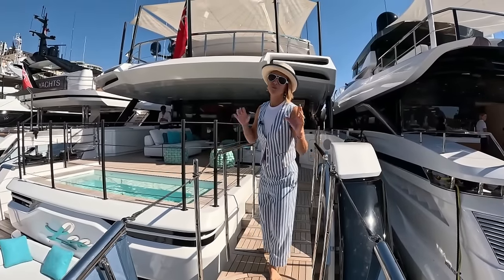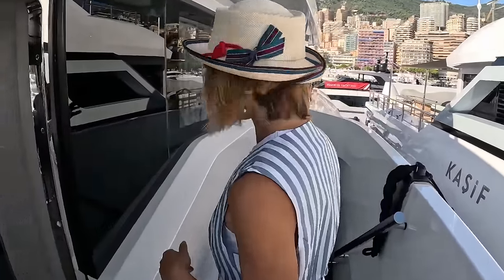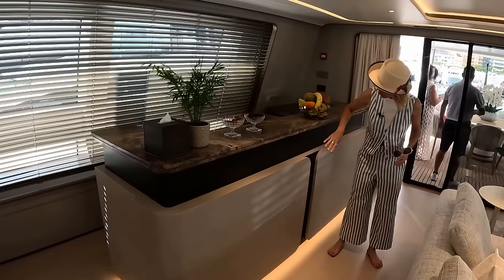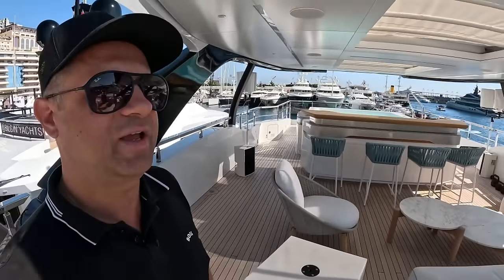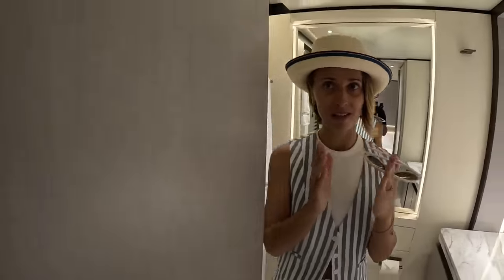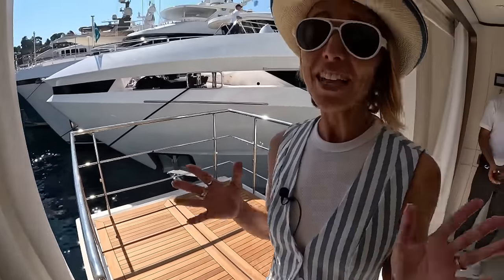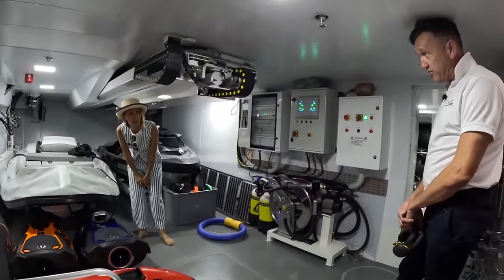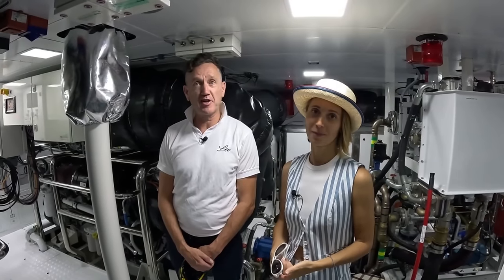You Gotta See THIS Tech! Baglietto Dom 133' Luxury SuperYacht "Lee" Tour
Oh boy, where do we start! If you like seeing Rico geeking out over a sound system - you are in for a treat. lol But I got to majorly geek out as well... in the Owner's Suite! One of the coolest Engineering Marvels I have seen onboard recently. Also, the interior design was so beautiful and very much reminded me on our Carla Guilhem Design 🤩 We got to meet a Superyacht Crew fan of the channel and geek out in the Engine Room together as well. We Really Loved this Baglietto Dom 133 Luxury SuperYacht... can you tell?! 🤣
Surprise in the Bedroom 😳😉🤯 Baglietto Dom 133 Luxury SuperYacht Tour

//CAMERA GEAR USED:
○ Drone 1
○ Drone 2

0:00 Intro
0:28 Exterior
3:21 Bow
7:15 Bridge
12:55 Sky Lounge
17:05 Nikki Wynn
17:45 Sundeck
24:45 Staterooms
30:00 Salon
34:05 Owner's Suite
37:57 Galley
40:13 Crew Quarters
42:23 Engine Room
49:52 Outtakes

Ahoy,
Captain V